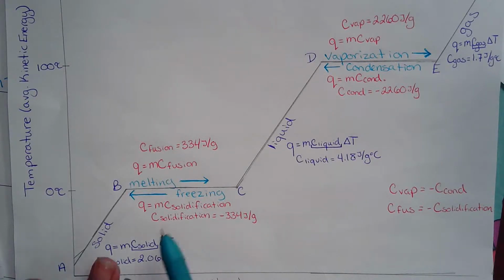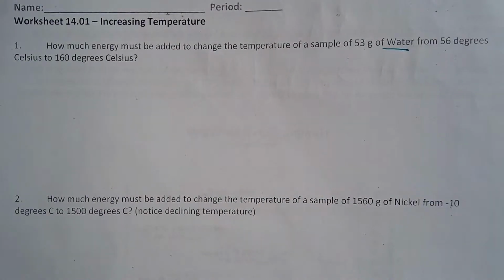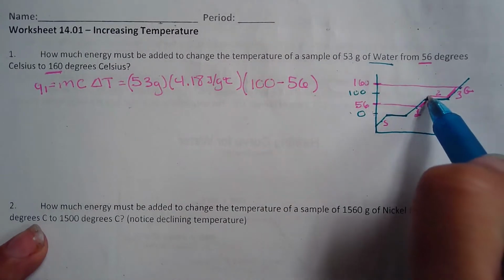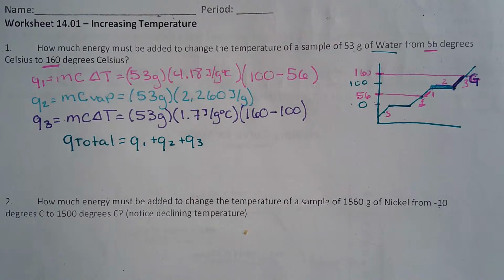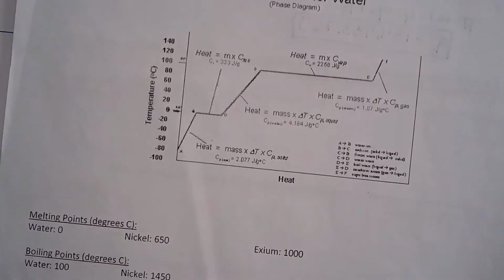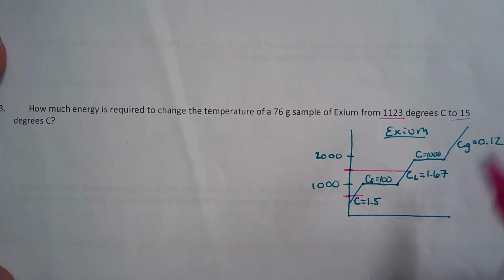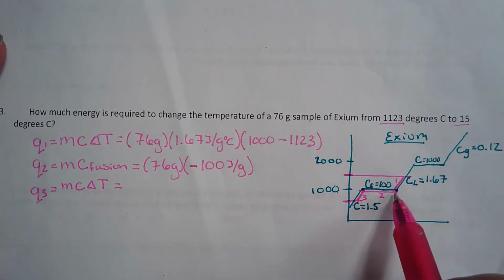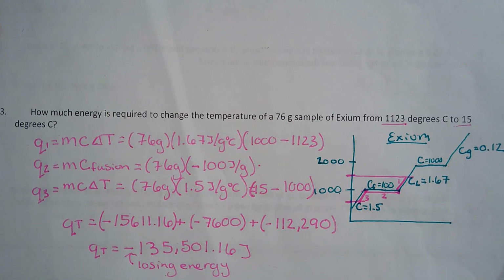Multi-step Heating Curve Examples